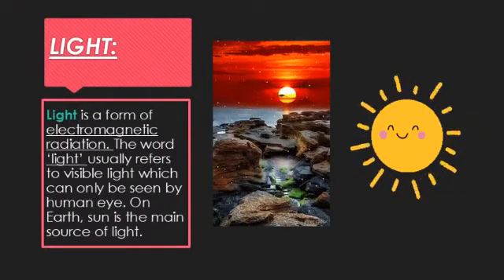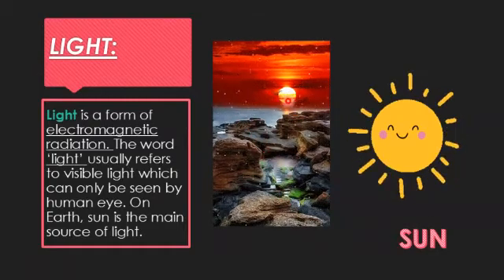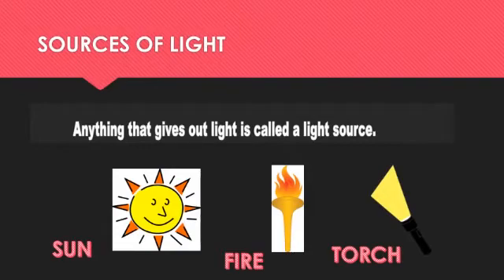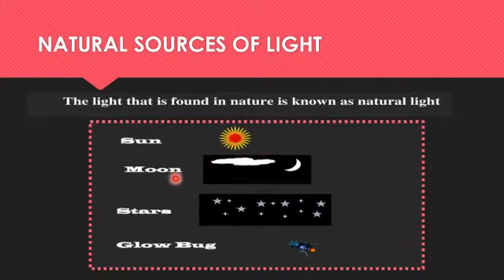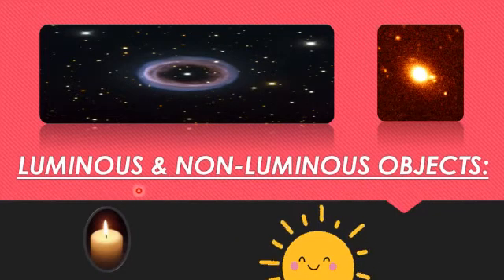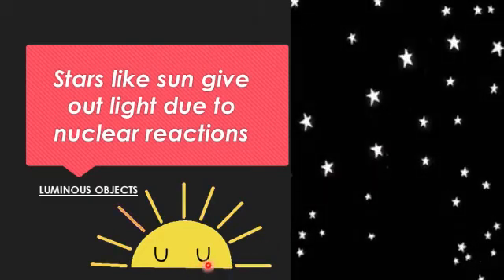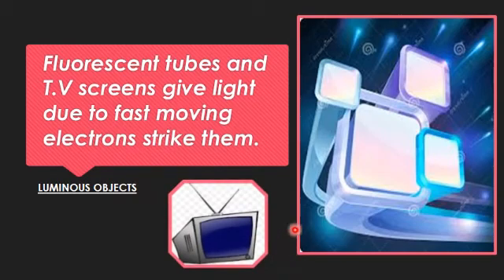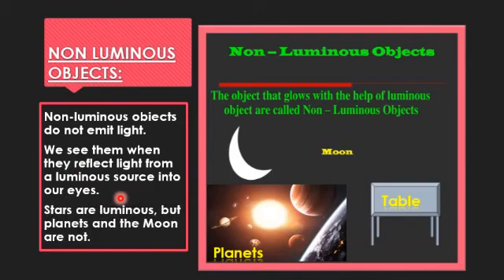class 7 sci light ,sources,luminous non luminous